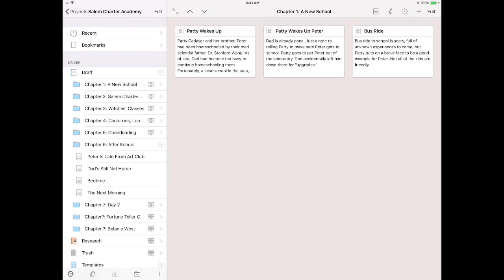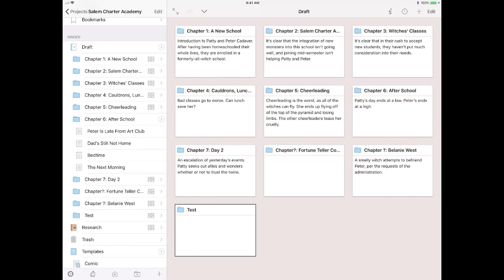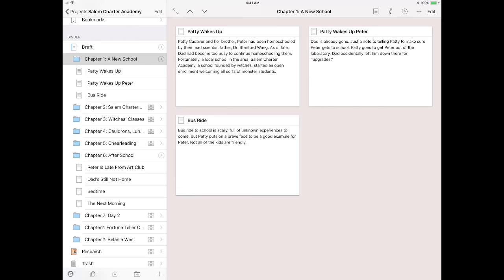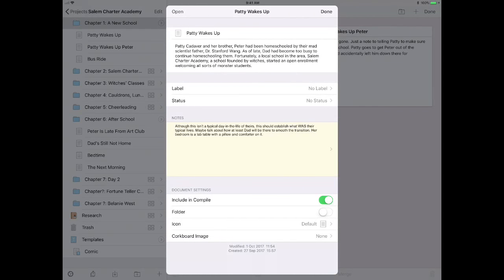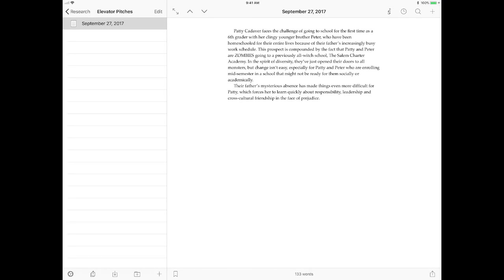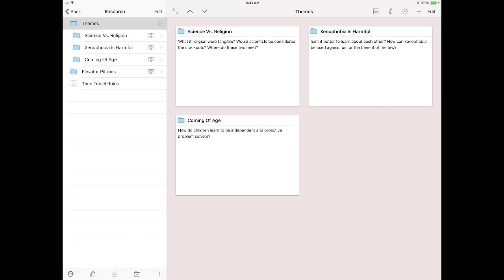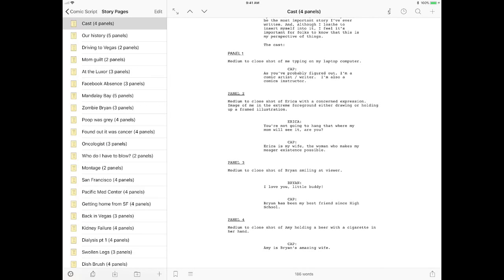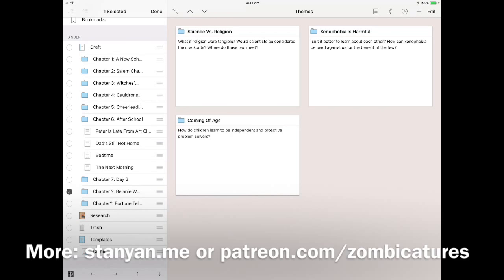Using Scrivener to Plot out Salem Charter Academy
This patron-only video shows you how I’m using Scrivener for iPad Pro to script the first Salem Charter Academy Story.